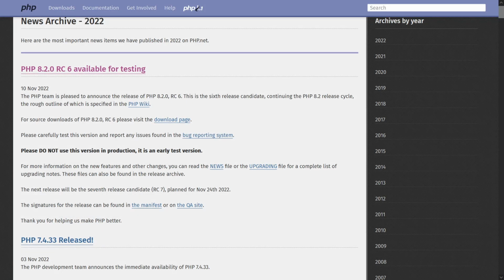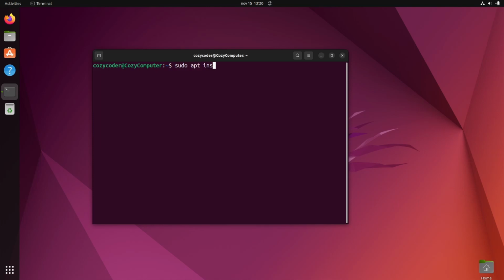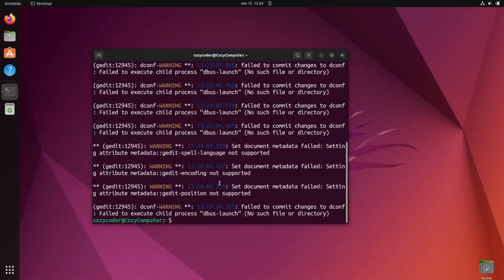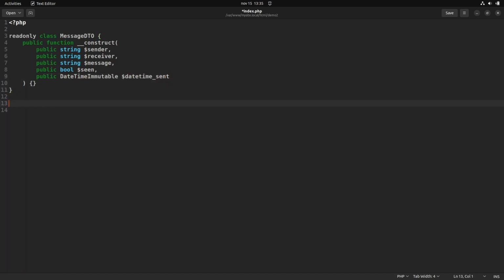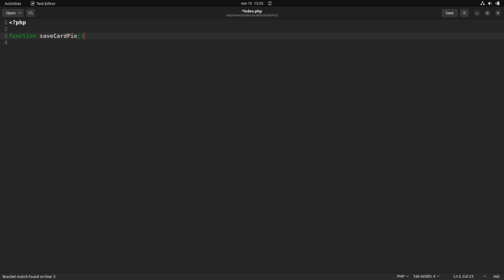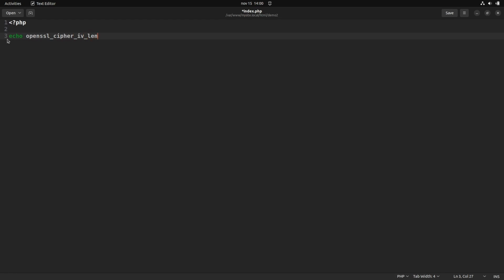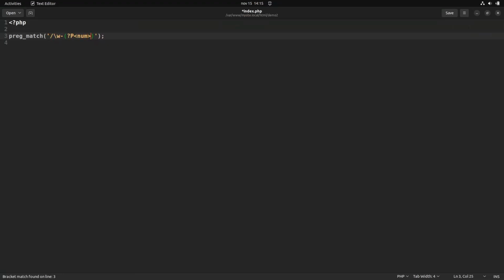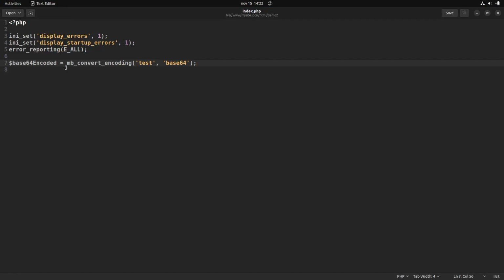Install PHP 8.2 and see whats new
PHP 8.2 is about to be released, so today I wanted to showcase a few of the changes that come with this new version.
At the beginning of the video you will also learn to install it / upgrade from PHP 8.1 on a Linux machine.